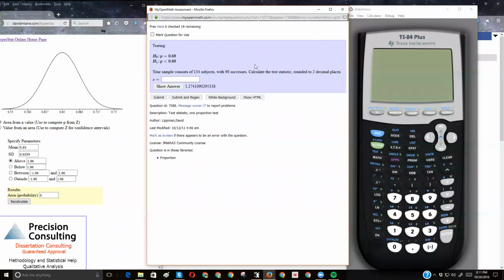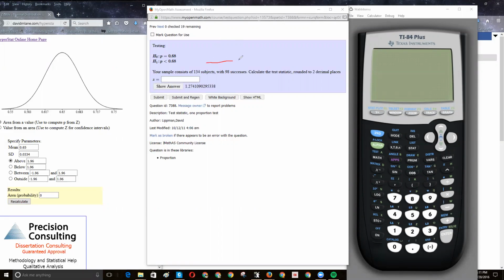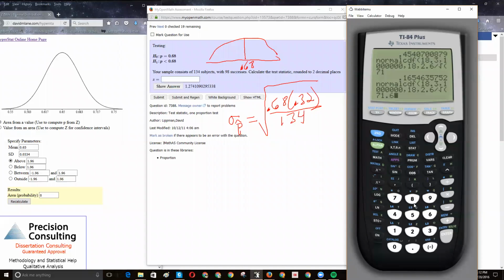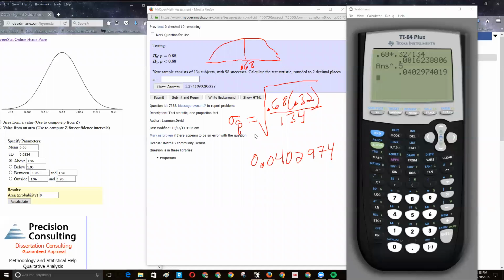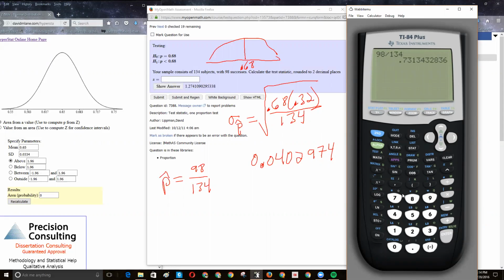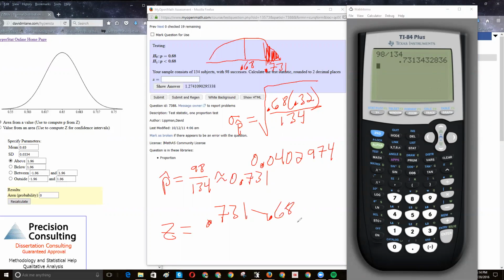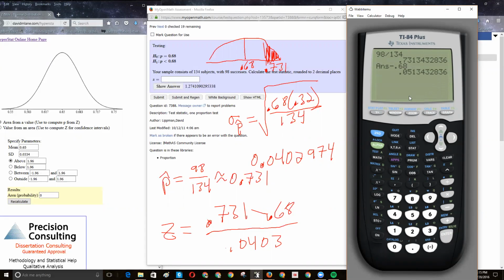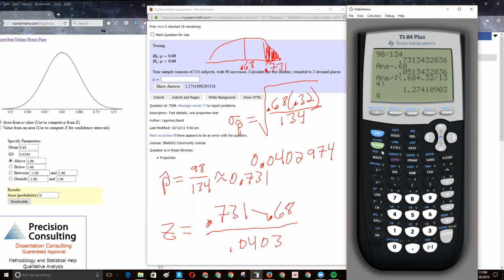SUT MOM Chapter 7 #1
Finding a test statistic Proportions